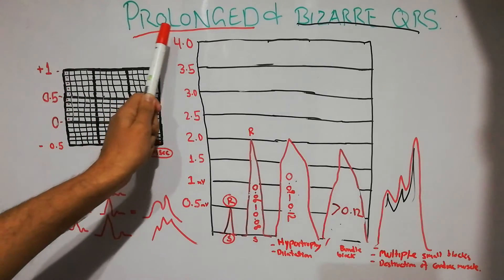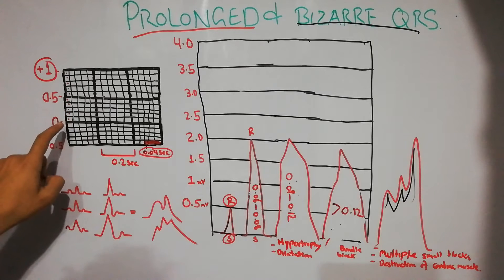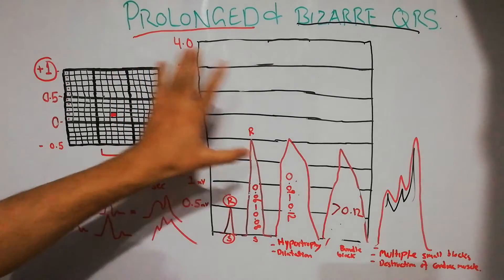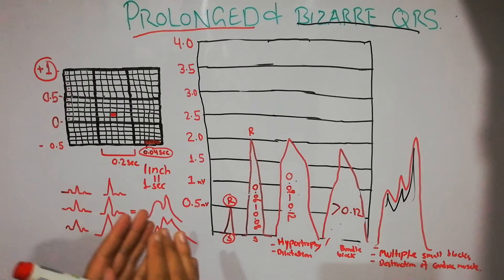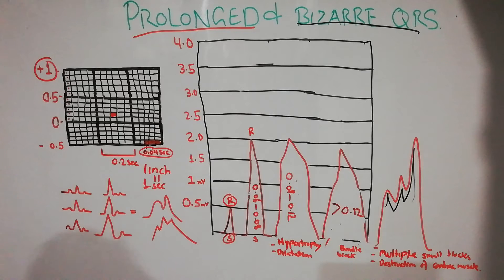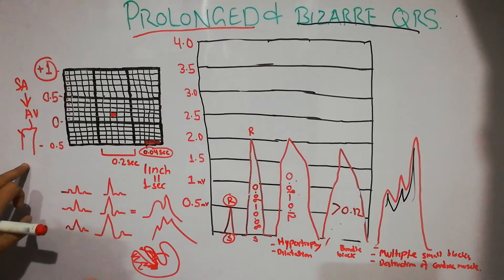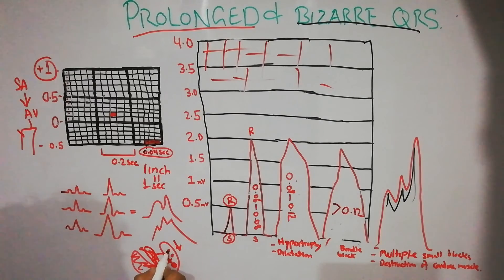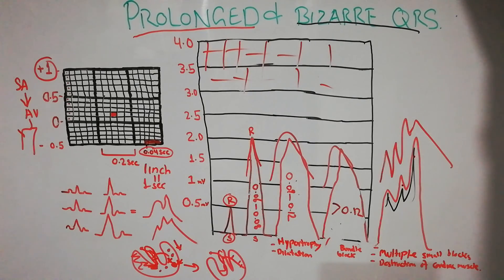CVS physiology lecture 37 || Bizarre and prolonged QRS complex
In this lecture we will discuss the causes of prolonged QRS complex and the causes of bizarre QRS complex.